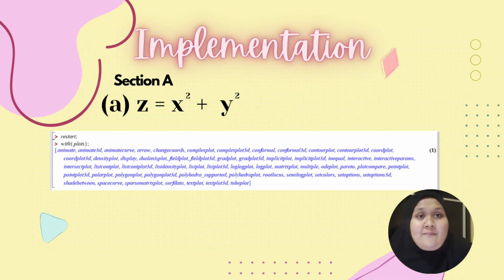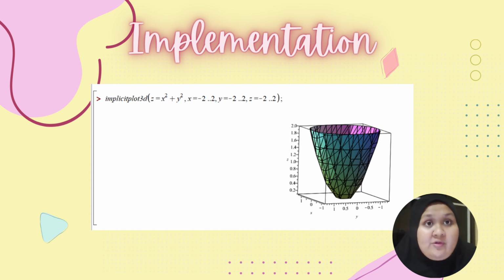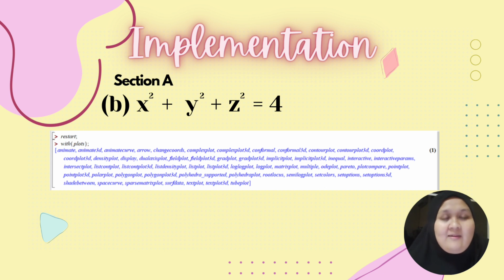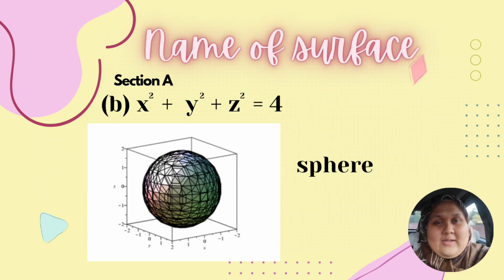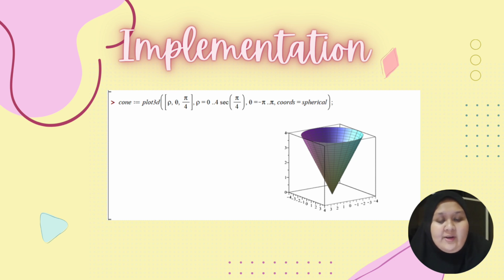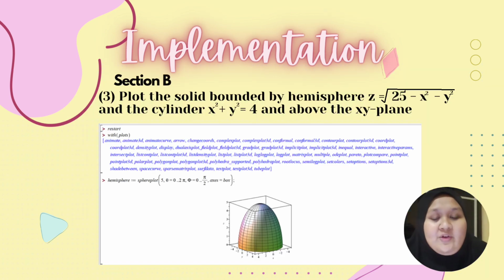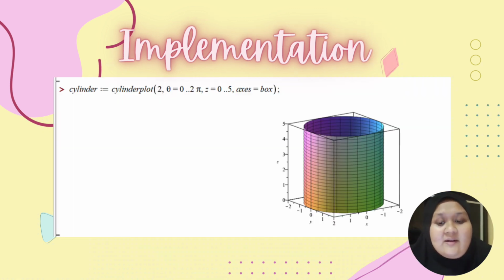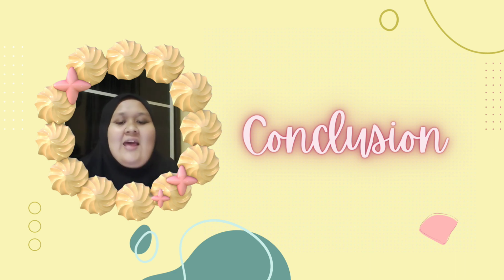MAT491 LAB INDIVIDUAL ASSIGNMENT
NURIN NADHIRAH BINTI HASSIM (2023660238)